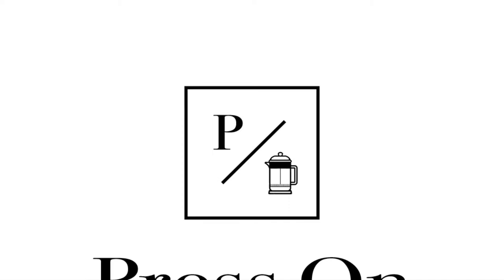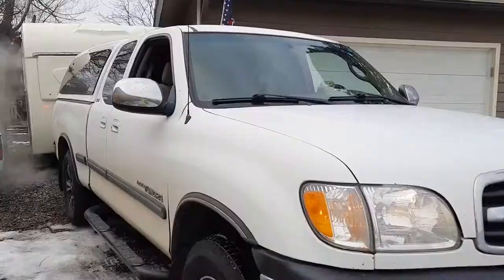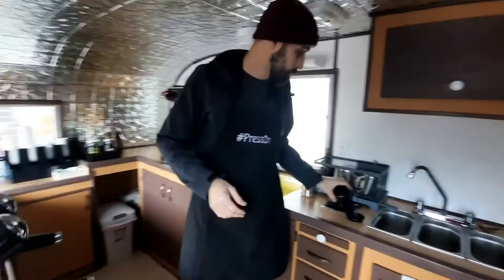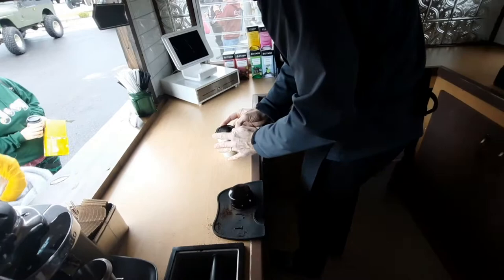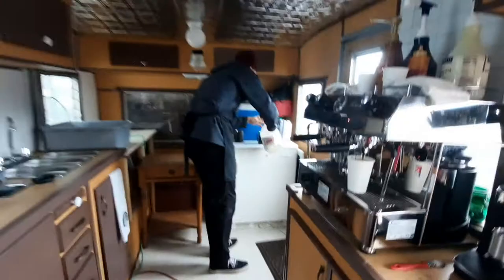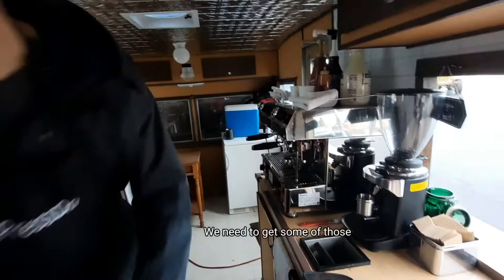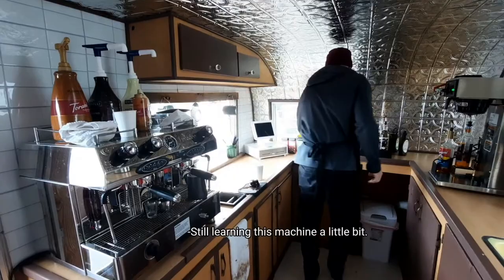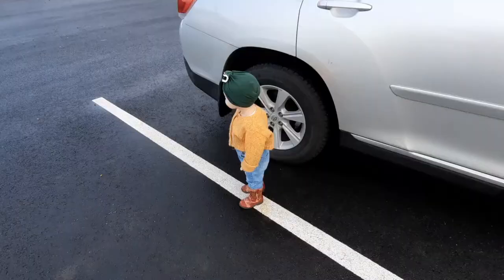A Day In The Life - Press On Coffee Trailers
Today we are taking you inside to see the guts and glory of the Press On Mobile Coffee Trailer. Stick with us and see the operation from start to finish.
We talk about where we store the trailer when we don't have an event.
Also about the ease of the propane espresso machine system. (Full details in in our E-book)
You can see how we manage a small business with 4 small kids and more.

Follow along with our other videos to see a-day-in-the-life of a travel trailer turned food truck. Making money while serving coffee is an awesome way to meet new people and build a coffee culture community too. Our DIY trailer conversion is still a work in progress. Check out our E-book and be on your way to become a mobile barista.

We are Press On Coffee,